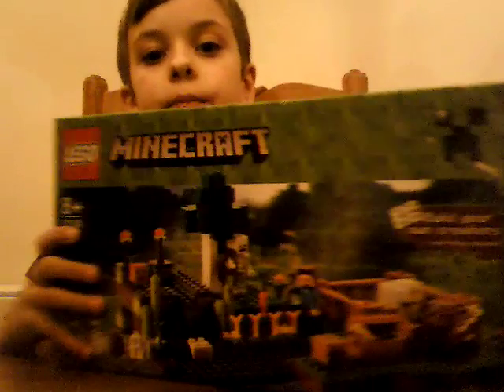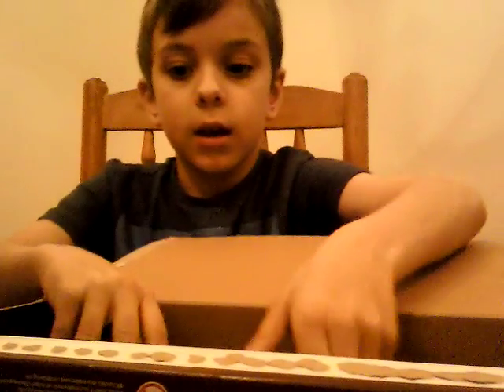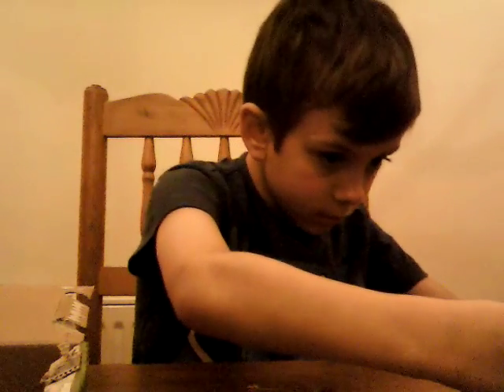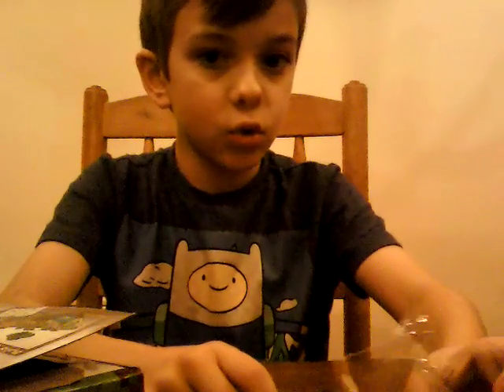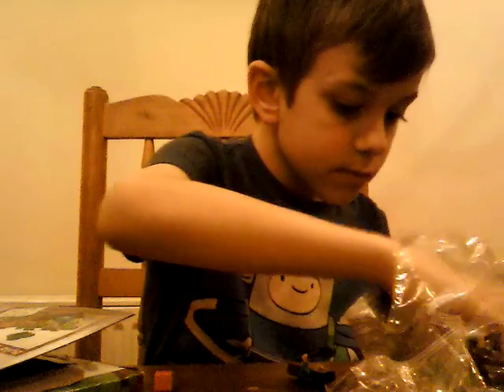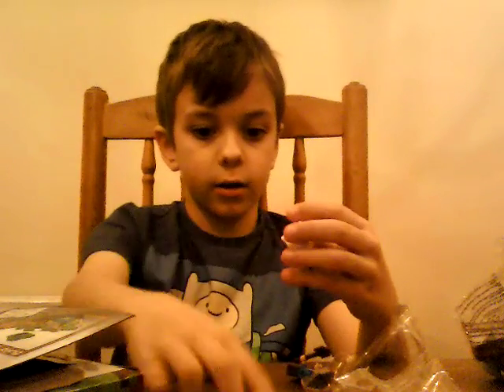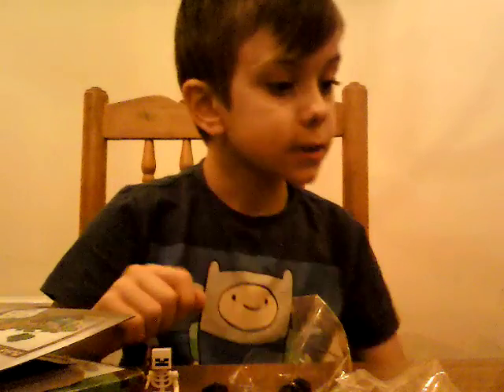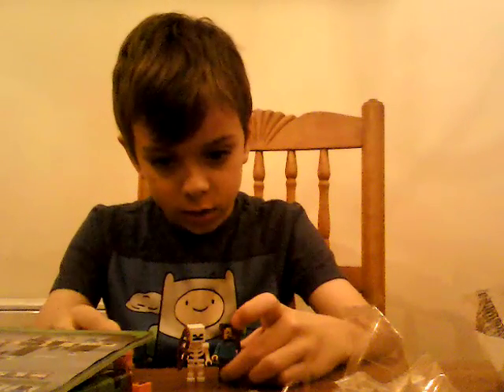Lego Minecraft set awesome